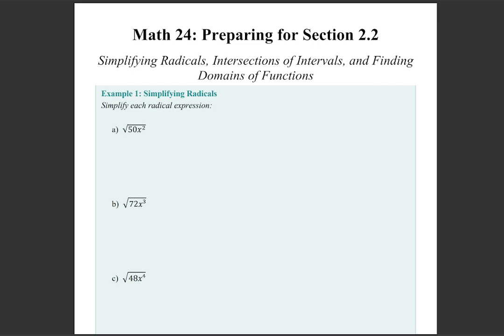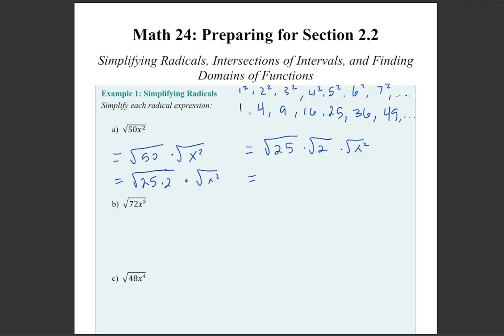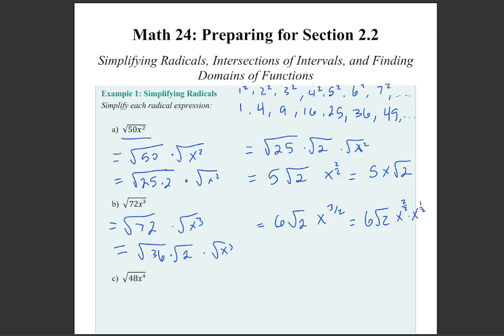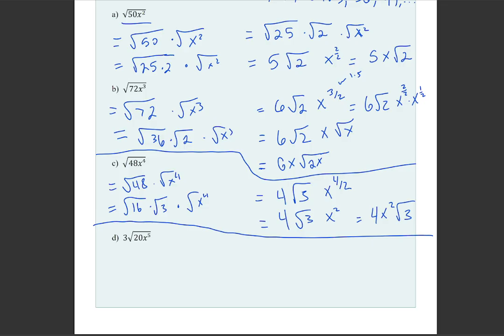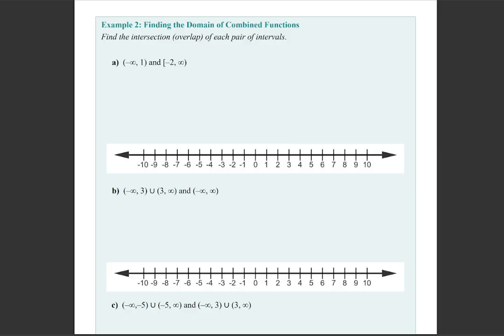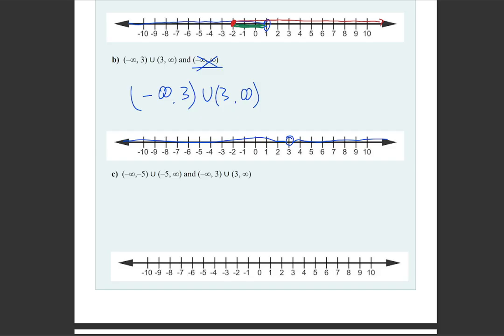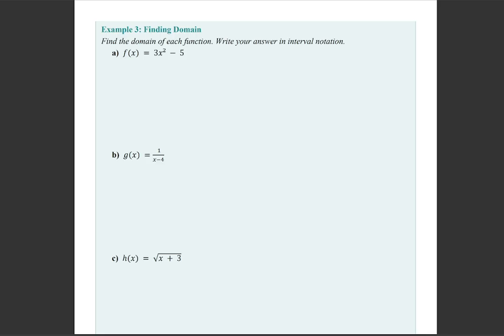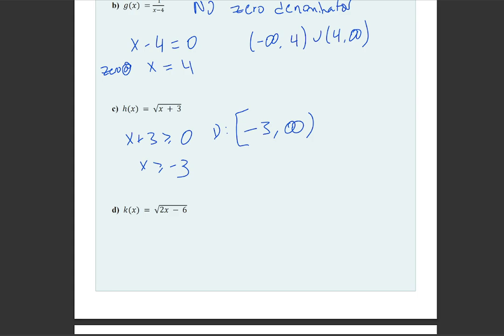Worksheet 2.2 Examples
This video covers examples in preparation of worksheet 2.2:
- Simplifying radicals
- Finding the intersection of intervals
- Finding domains of functions